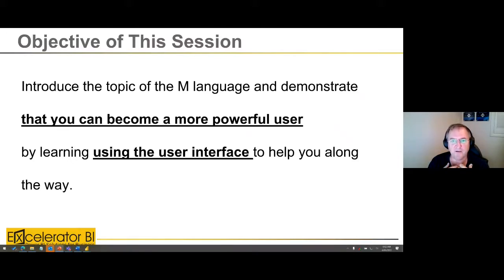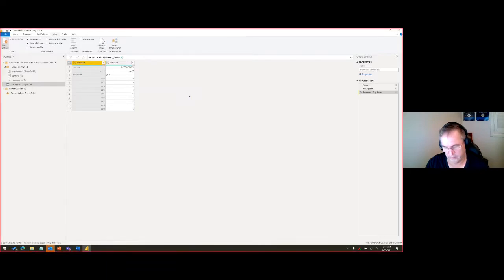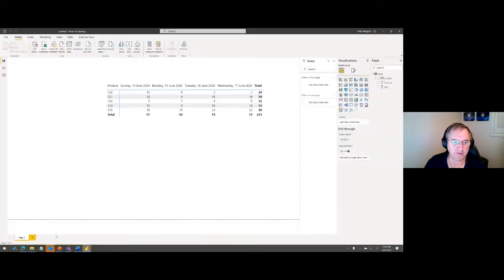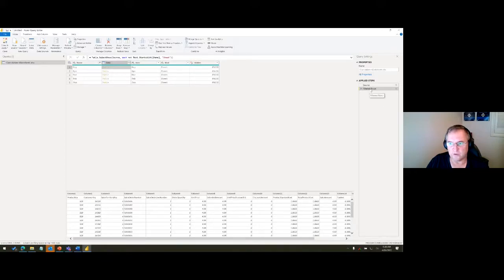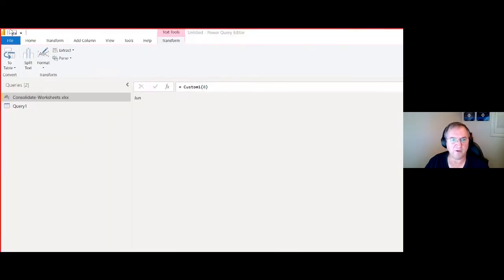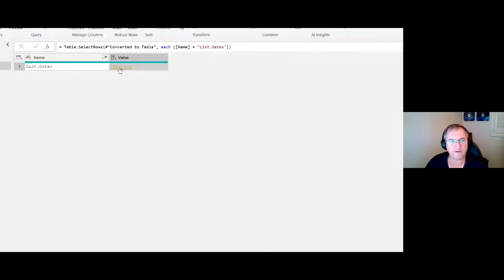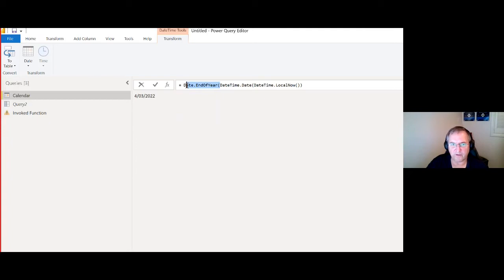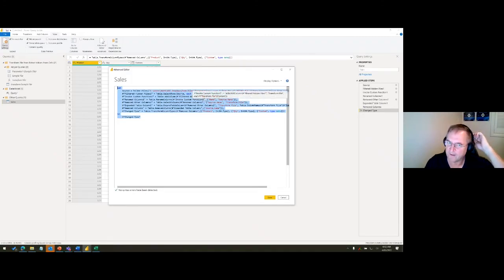Microsoft Power BI UK User Group Learning M Using the UI With Matt Allington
Join our Microsoft Power BI - UK User Group for our webinar in association with Onyx Data (onyxdata.co.uk). This session we are excited to announce our host Leon Gordon will be introducing Microsoft MVP Matt Allington.

Session Abstract

Power Query is a fabulous tool for cleansing and then loading data into Power BI and Excel. The UI is excellent and it lets you do almost everything you can imagine just by clicking on the menu options. Yet under the hood of Power Query is a very powerful functional language called “M”. There is now Intellisense that supports the M language in the UI, but you can also learn a lot about how the language works by using the UI to teach you. In this session I introduce the basics of the M language and demonstrate concepts on how to learn more as you write you queries.

Biography
Matt Allington is a career expert in BI and has had more than 30 years’ experience in using data to deliver business value. Matt is a Microsoft MVP that specialises in Power BI, Power Query and Power Pivot for Excel. He combines his business and IT experience together to deliver training, consulting and general business data problem solving to clients worldwide. Matt is the author of the best-selling book "Supercharge Power BI - Power BI is Better When You Learn to Write DAX" and has a very popular blog